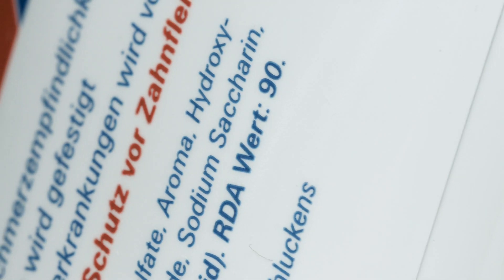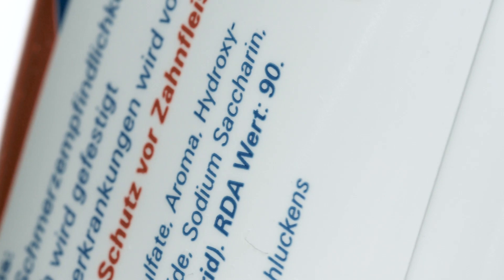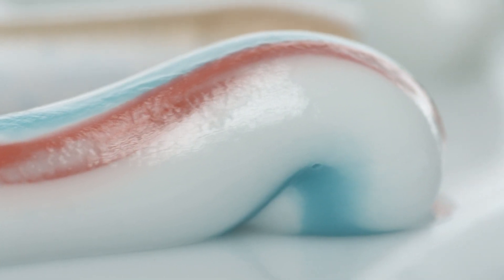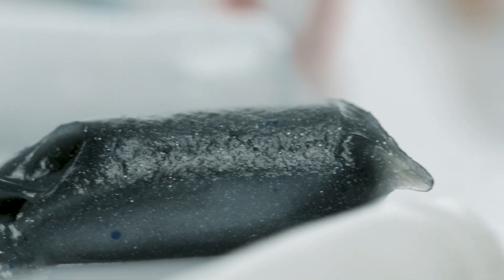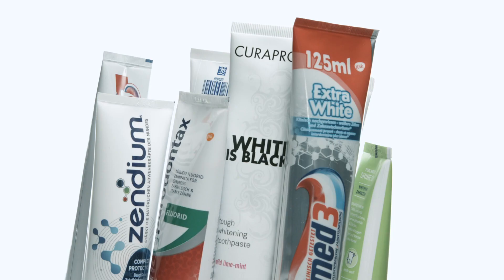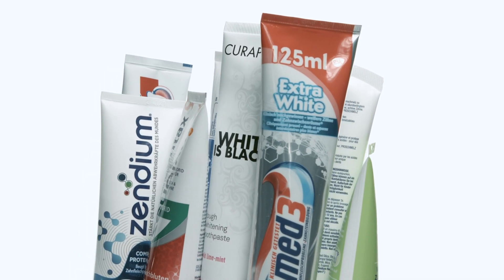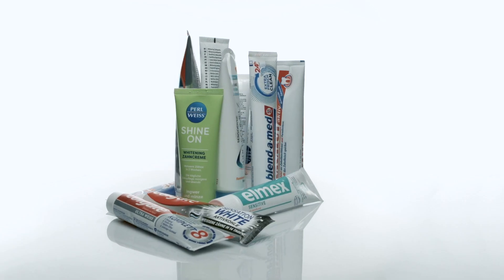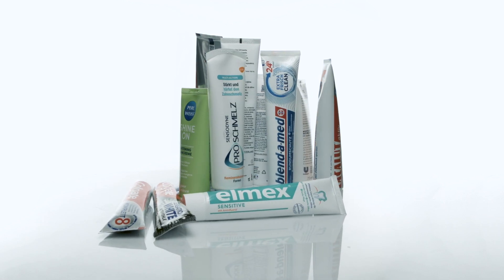Which is the right toothpaste and what does "RDA value" actually mean?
In this video, Dr Michael Dieter explains briefly and simply, how the right toothpaste will positively affect your oral hygiene and what influence the RDA value has.